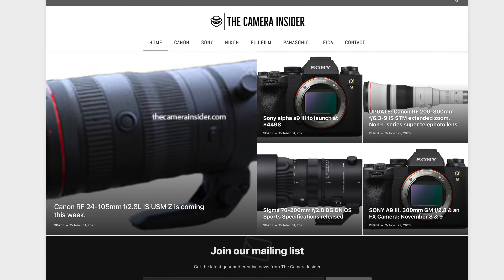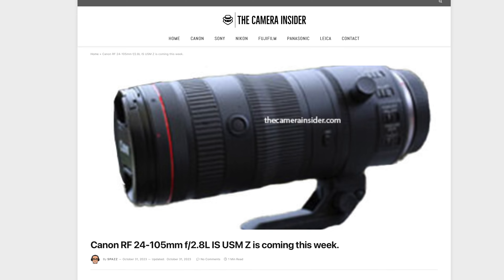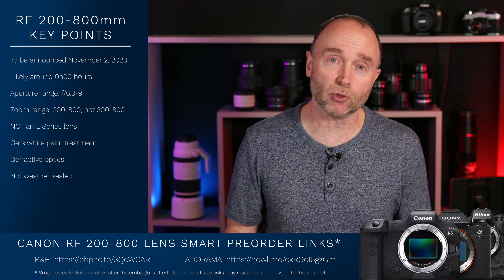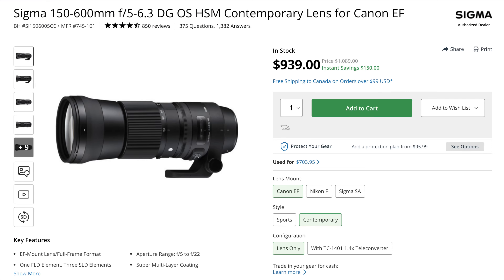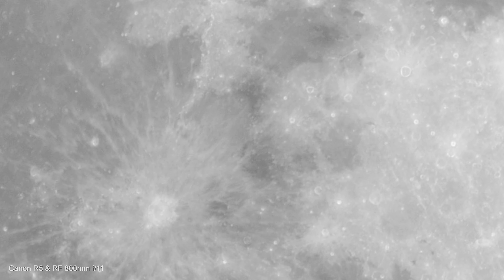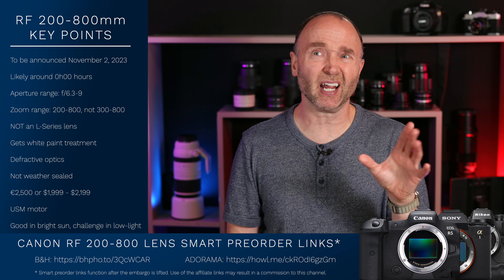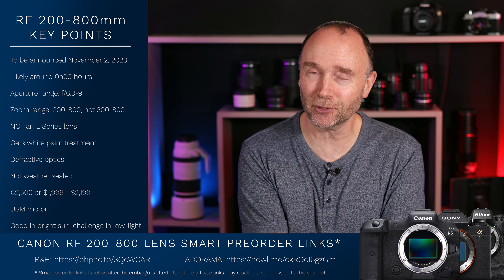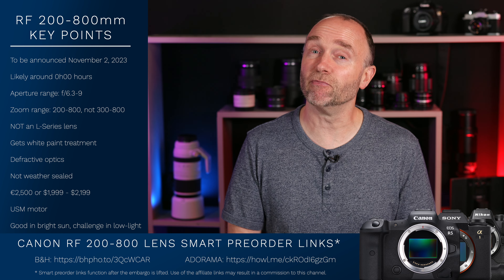Canon RF 200-800mm f/6.3-9 IS: LEAKED IMAGE & USM or STM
🛒 Smart Preorder RF 24-105 f/2.8 IS USM at B&H

👍 Need a 60 minute consultation  👍

0:00 RF 24-105 F2.8 Update
2:48 RF 200-800 Update